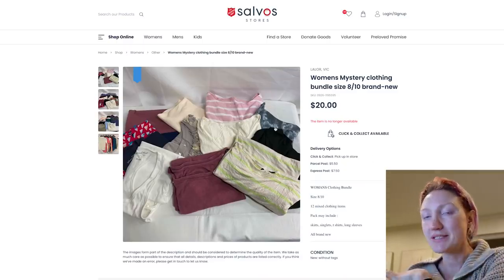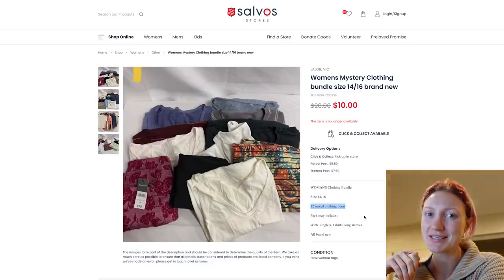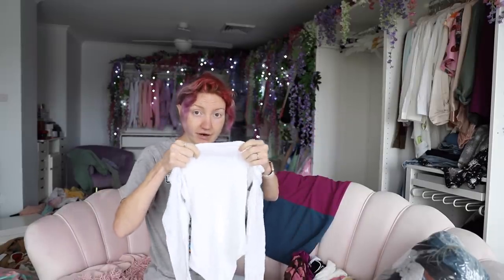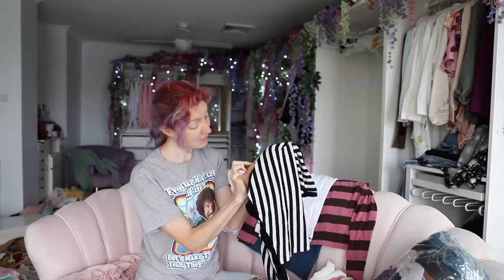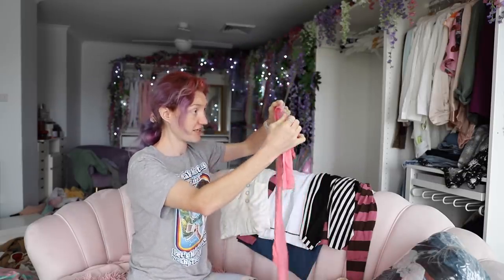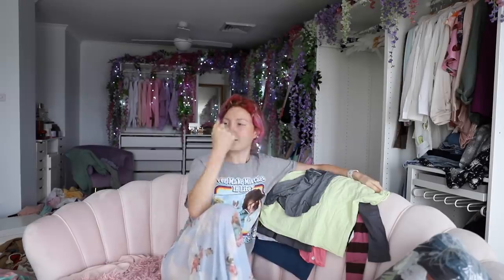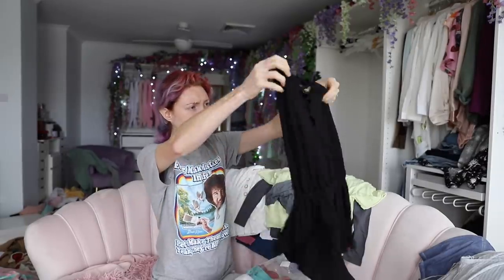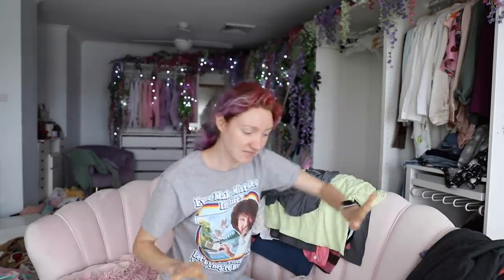SIZE 6 VS SIZE 16 TRY ON THRIFTED MYSTERY BUNDLES!!! Plus Size Try On Haul | THRIFTMAS DAY 2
THRIFT HAUL | PLUS SIZE HAUL | PLUS SIZE SHOPPING | TRY ON HAUL 2021

Today Caitlyn & I are trying on items from thrifted mystery bundles!!! This was such a fun style challenge - I would LOVE to do this again, but try to alter some items myself! I'm going to start to learn how to sew, and I can't wait to have a second try at altering thrifted clothing. I love the idea of upcycling items that might not look so great, and turning them into something more suitable for your own body shape. Let me know which bundle you thought was best!

The Bird Stays Pin:

Alex & Archie Pin: